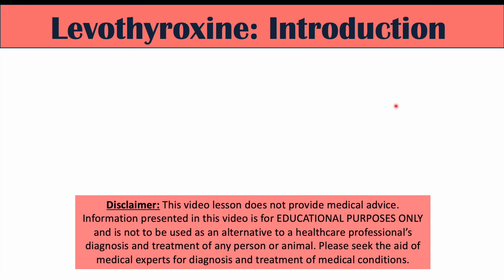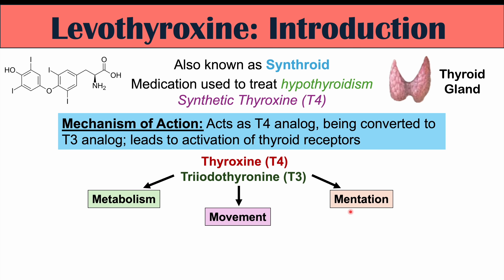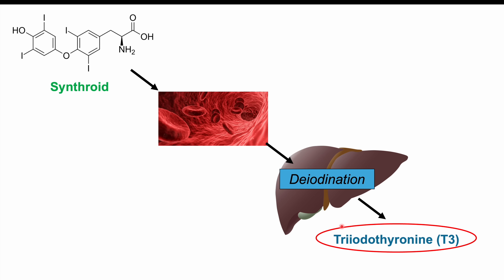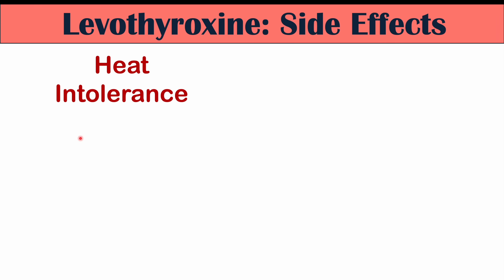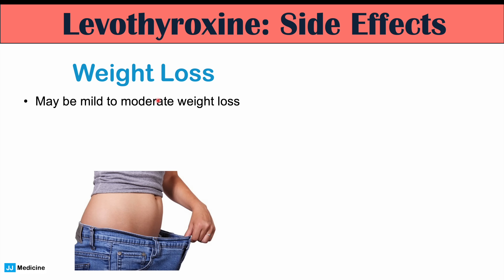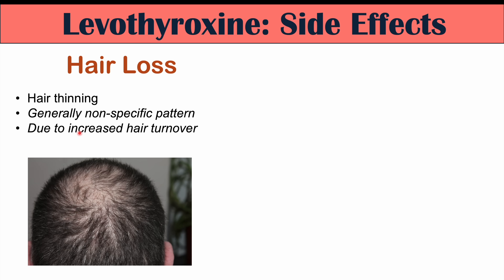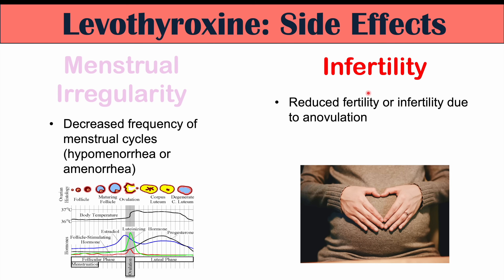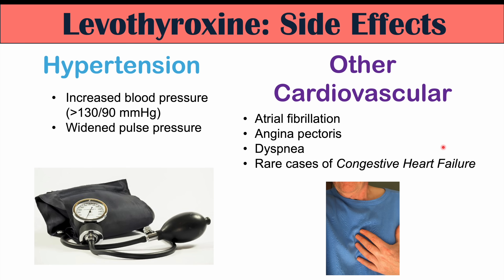Levothyroxine (Synthroid) Side Effects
Levothyroxine (also known as Synthroid) is a medication used to treat hypothyroidism. However, if used incorrectly or if taking too high of a dose, Levothyroxine can cause a variety of side effects that are similar to signs and symptoms of hyperthyroidism.

JJ

For books and more information on these topics